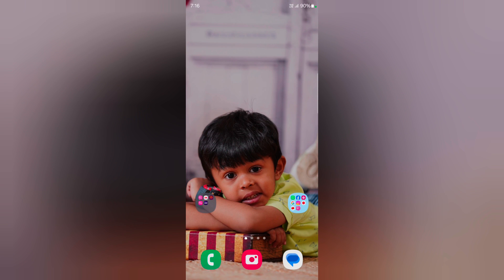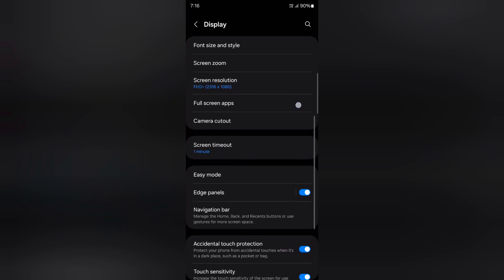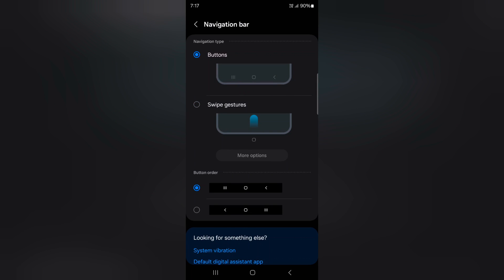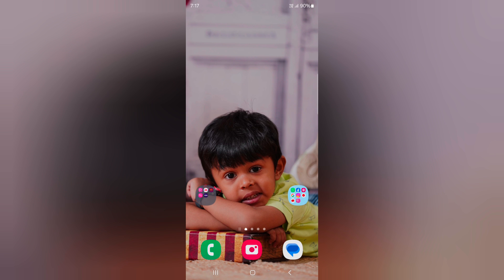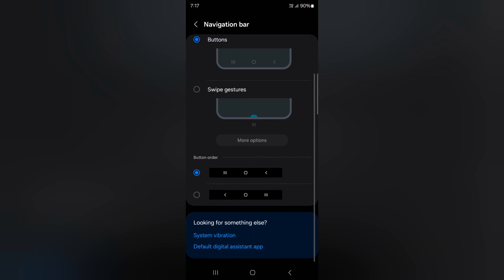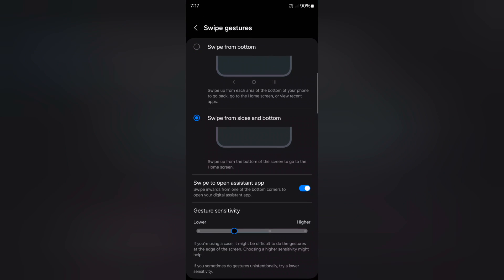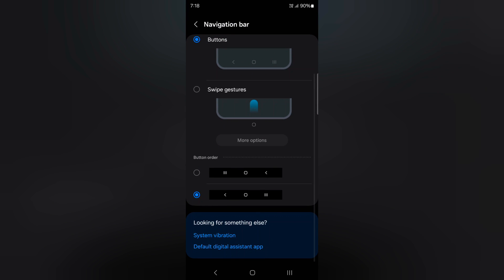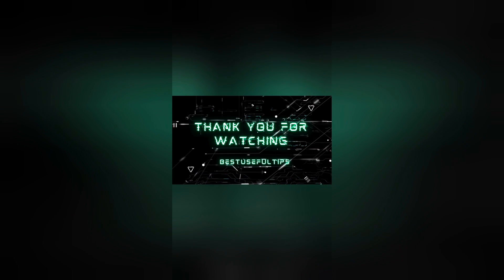How to Get 3 Button Navigation in Samsung Galaxy S24 Ultra | Change System Navigation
How to Get 3 Button Navigation in Samsung Galaxy S24 Ultra. You can Change System Navigation as 3 buttons navigation or full screen gestures. Also, change the Button order of recent apps and back button on your Samsung Galaxy devices. Easy to set 3 buttons navigation on Samsung S24 Ultra device.

More Queries:
How to Get 3 Button Navigation in Samsung Galaxy S24 Ultra
Enable Full screen gesture in Samsung Galaxy S24 Ultra
Change System Navigation on Samsung Galaxy S24 Ultra
Enable Navigation Gestures on Samsung Galaxy S24 Ultra
Use Full screen gestures in Samsung S24 Ultra
Change navigation bar settings on Samsung Galaxy S24 Ultra
Change Navigation gestures on Samsung Galaxy S24 Ultra
How to Set Navigation Gestures on SAMSUNG Galaxy S24 Plus
how to change the navigation bar from buttons to Swipe gestures on Galaxy S24 Ultra
How to Enable Full-Screen Gesture in Samsung One UI 6.0
How to enable and use full screen gestures in Samsung galaxy mobile
How to Get 3 Button Navigation in Samsung Galaxy S24 Plus
S24 ultra
S24 Ultra swipe gestures
How do I get 3 button navigation on my Samsung?
How do I restore the Navigation bar on my Samsung?
How do I get the back button on my Samsung?
How to enable 3 button Navigation bar in Android?
How do you use 3-button navigation?
How do I get my navigation buttons back on my Android?
How do I show navigation bar on Android?
How to hide 3 button navigation bar in Android?
Does Android 12 have 3 button navigation?
How do I turn on full screen gesture on Samsung?
What is the button on the bottom of my s23 ultra?
How to Enable Full Screen Display
Full Screen Gestures on Samsung
Swipe Gestures on Samsung Galaxy
Samsung S23 Swipe Gestures
Screen off gestures Samsung
Samsung navigation bar always on
Samsung A54 gestures
Samsung universal gestures
Samsung music gestures
Samsung shake gestures
How do I get gesture navigation on my Samsung?
How do I get the navigation bar on my Samsung?
How do I make gestures full screen?
How do I enable full screen gestures?
Why is my navigation gestures not working?
Does Samsung have gesture navigation?